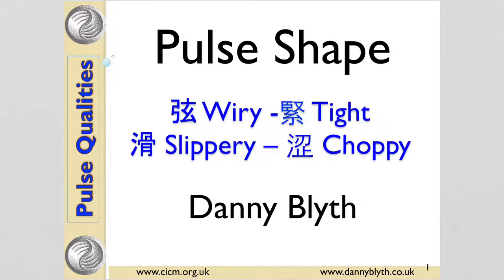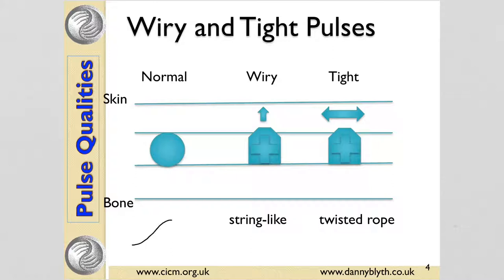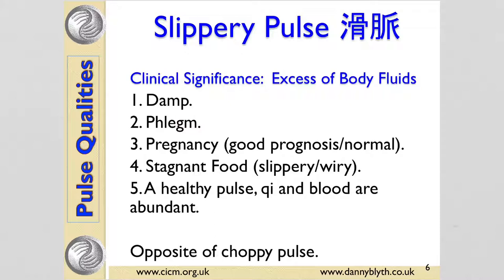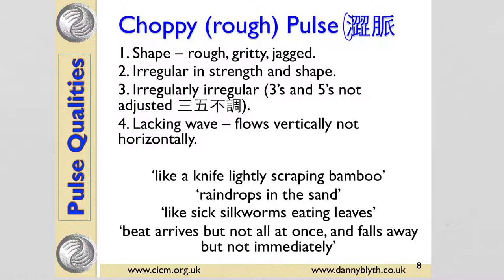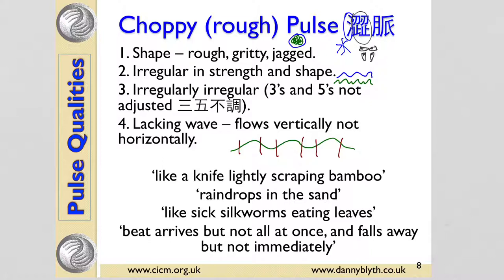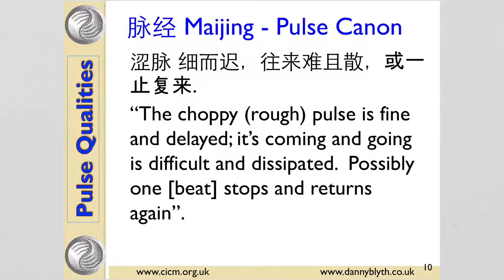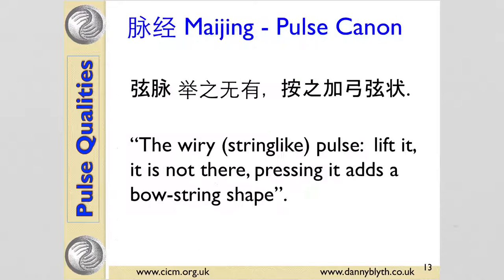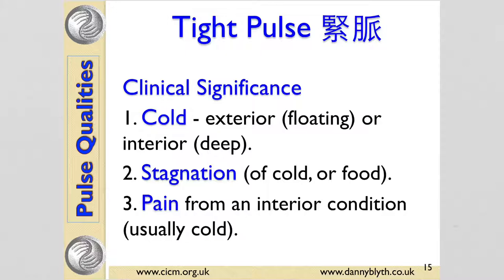Pulse shape in Traditional Chinese Medicine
A look at pulse shape for undergraduate Chinese Medicine students - wiry/stringlike, choppy/rough, slippery and tight. From Danny Blyth at the College of Integrated Chinese Medicine.